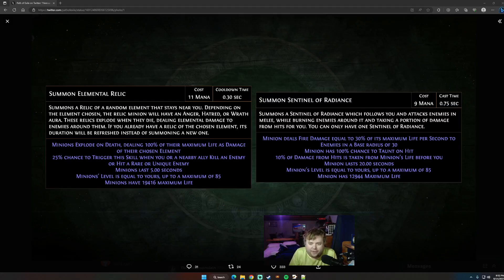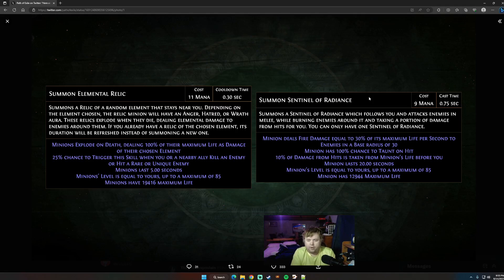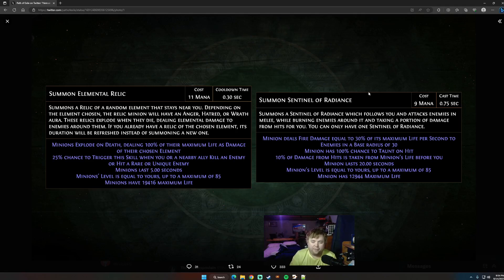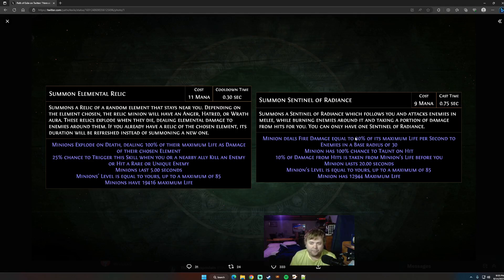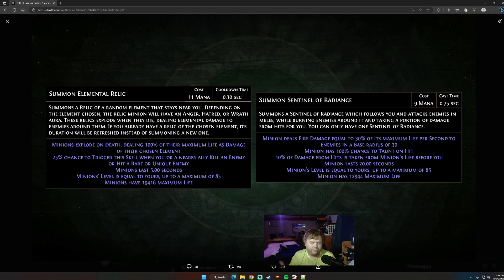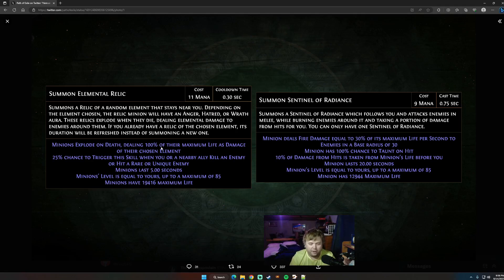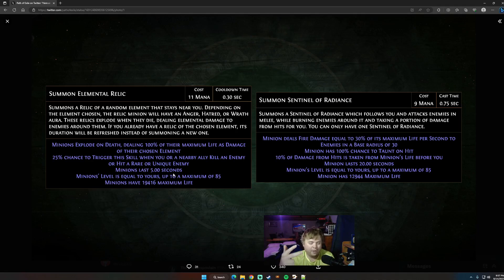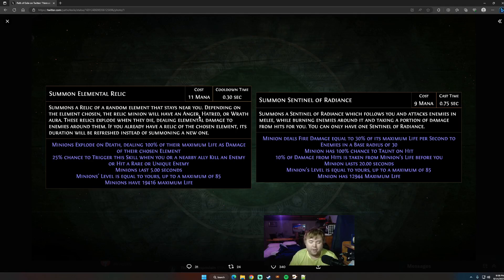FINALLY! - The NEW Guardian Minion Nodes for PoE 3.22 - Ready to make my League Starter! :)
FINALLY!

We have the details on the new Guardian Minion skills for Path of Exile 3.22 Trial of the Ancestors. I'm surprised at what these do, but am SUPER EXCITED to league start this ascendancy.